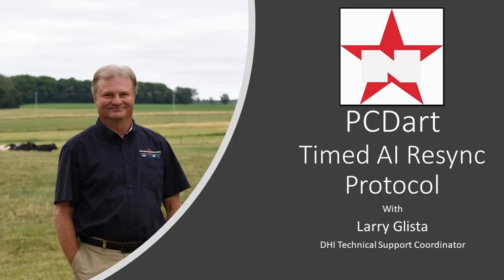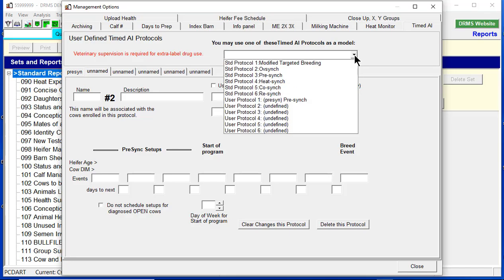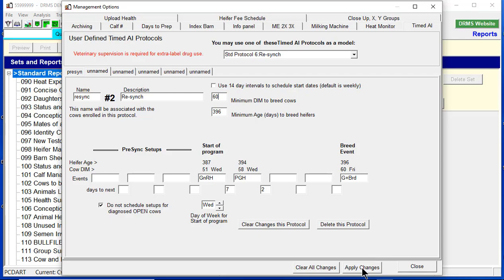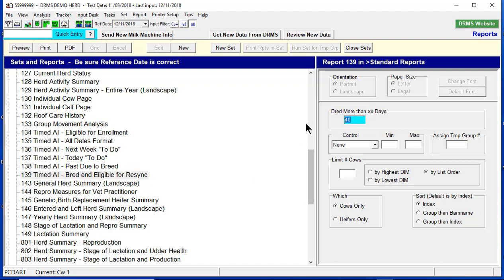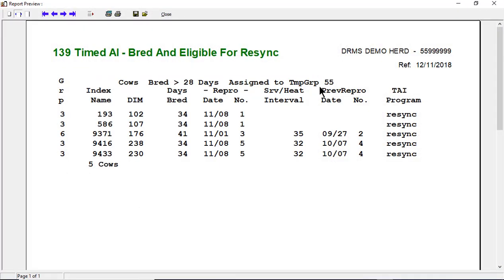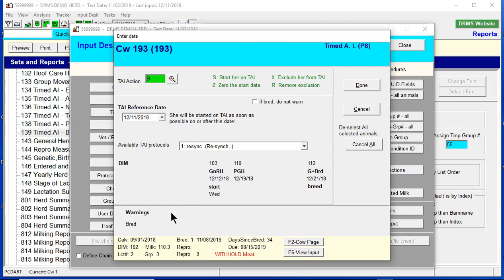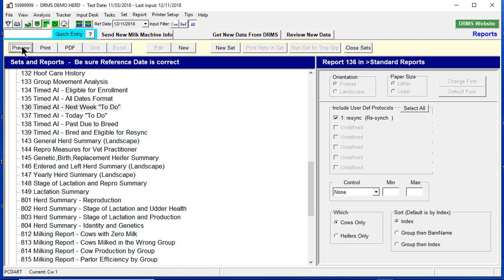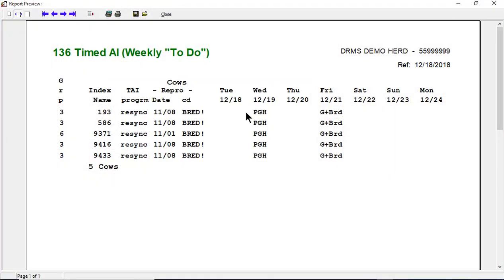PCDart Timed AI Resync Protocol 12 08 2018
Larry Glista, NorthStar Cooperative's Technical Support Coordinator, guides you through report building using PCDart software.